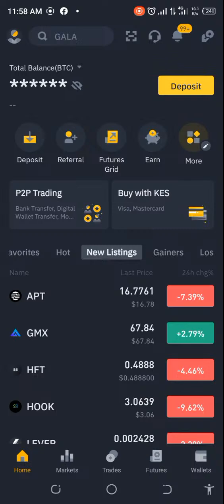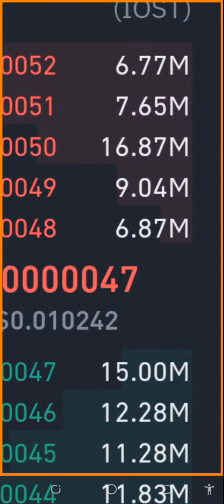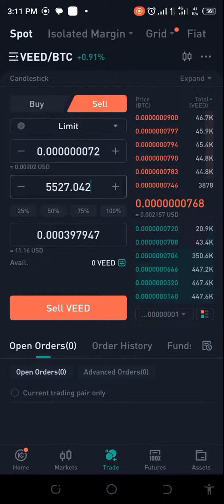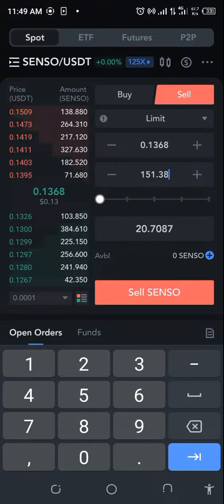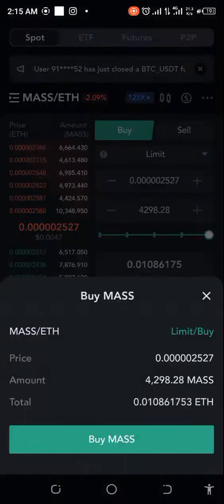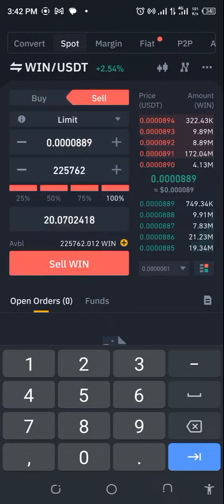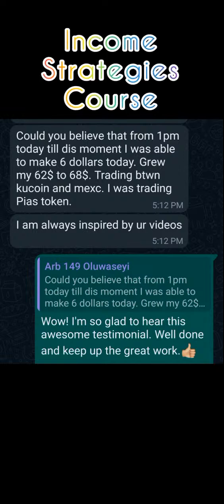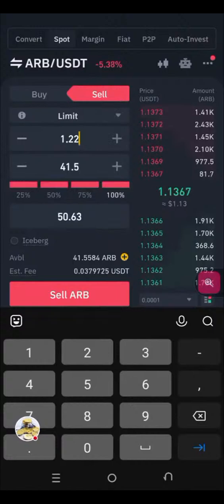🤑 Make Money with Triangular Arbitrage